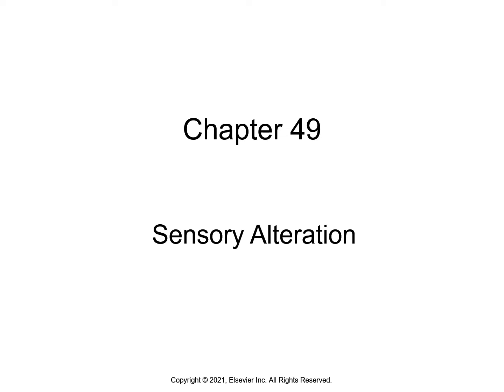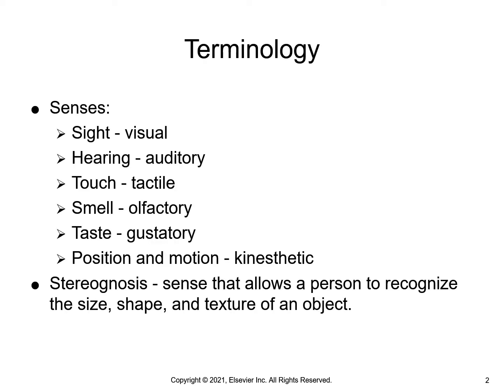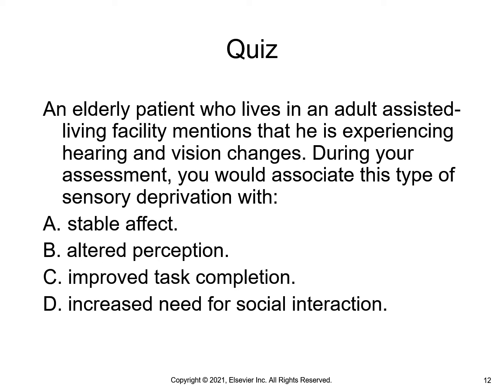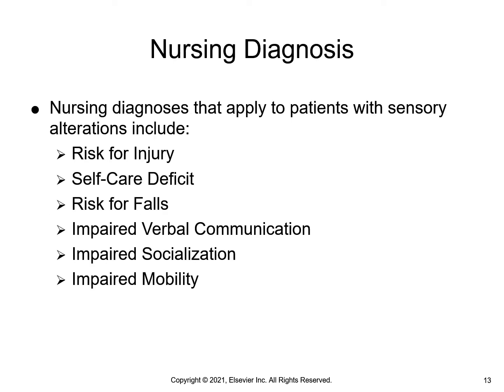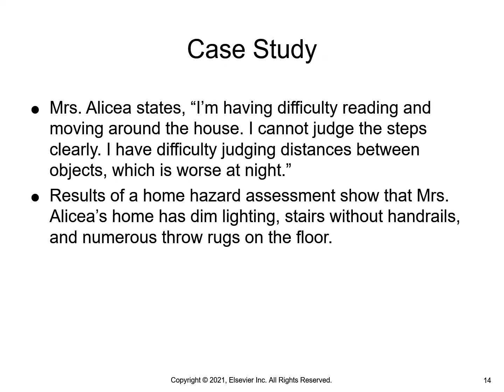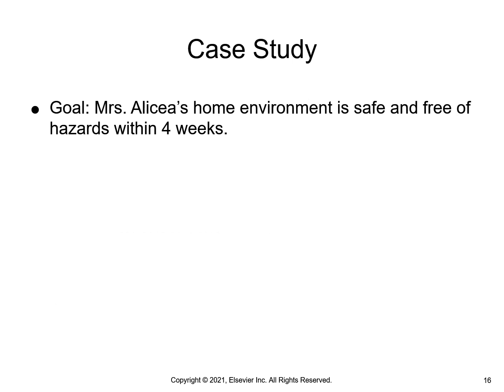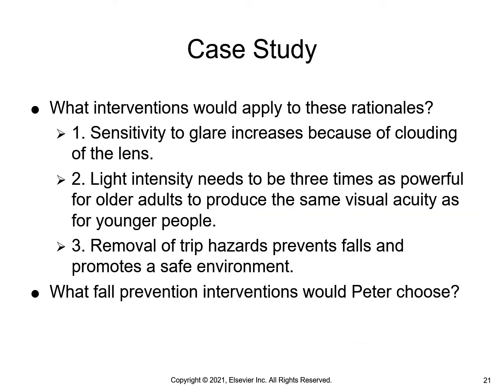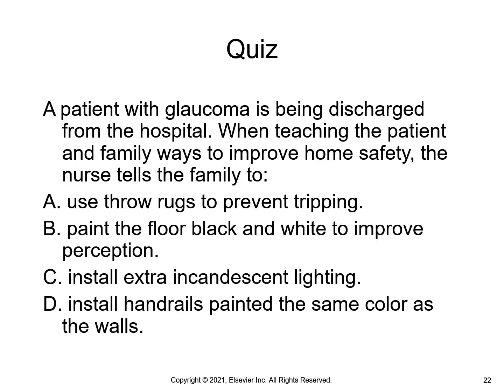NUR100 Chapter 49 Sensory Alteration